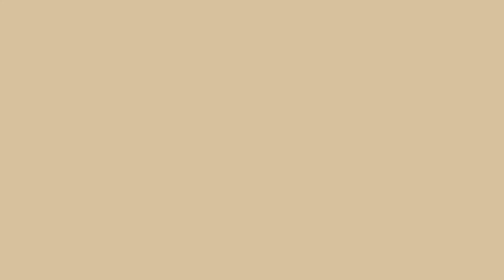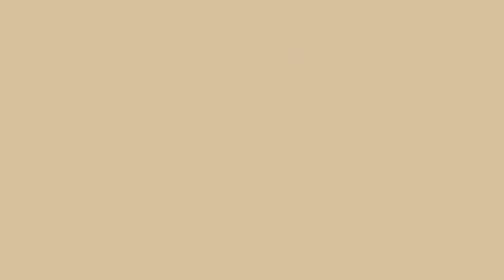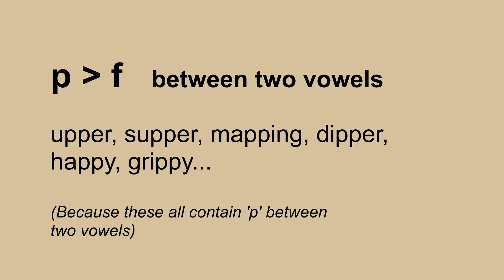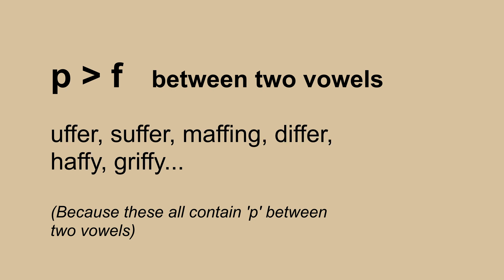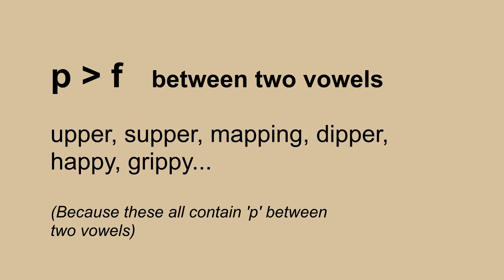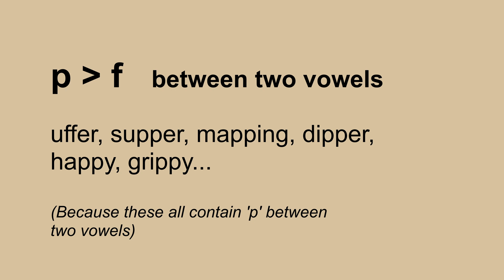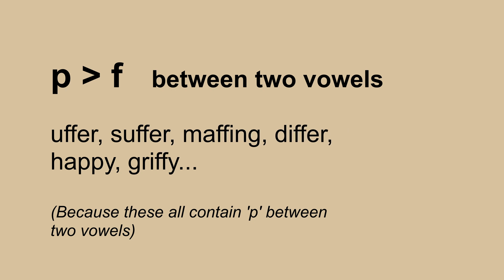Why Do Sound Changes Have Exceptions?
In this video, I discuss some of the reasons why conditioned sound changes sometimes have exceptions, using both modern and historical examples. Thank you very much to my friend Scott Burchell for teaching me how to do the film emulation that I used in the 'skit' at the end.